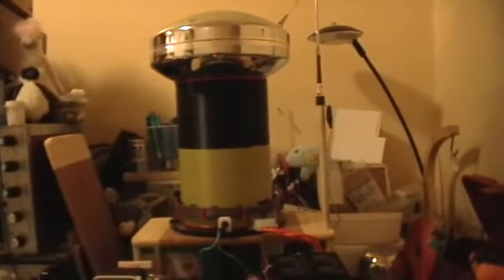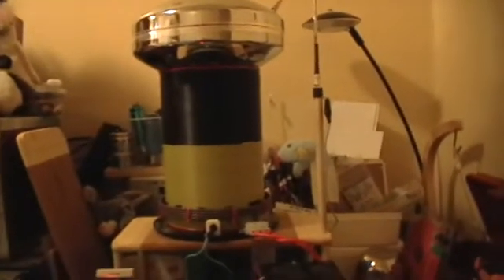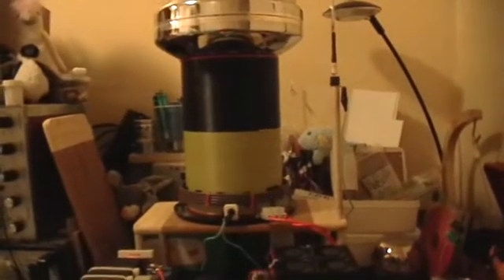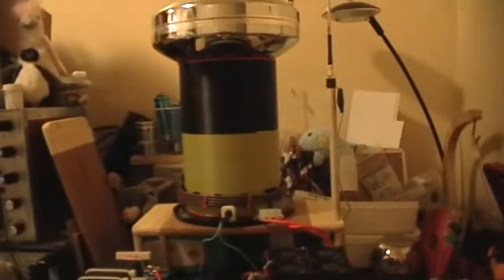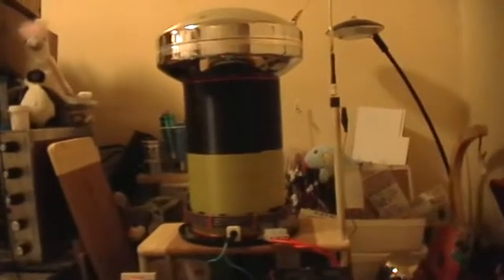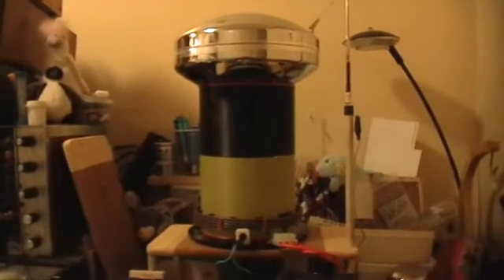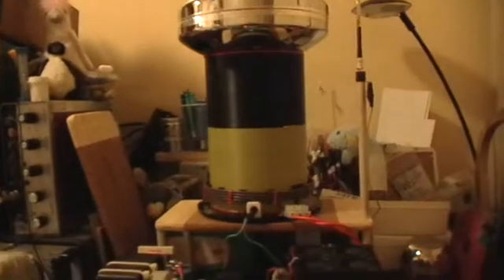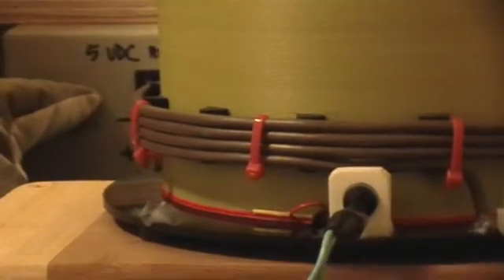TinselKoil 22: New Low-Aspect Resonator! TKSSTC 2.0 First Light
A new resonator improves performance by lowering the resonant frequency, since it uses quite a bit more wire. The lower aspect ratio (shorter, fatter) resonator gets more of the secondary into the field from the primary. Voltage and current go up as a result.

Now I can reach 10 amps in full corona for something over one and a half kiloWatts DC input, and 6 amps with no strain in the hot power arc.

I inserted a 0.3 ohm 40 Watt resistor in series with the primary, made some mods to the driver board, and I think the mosfets are heating less overall and more evenly too. Haven't blown anything since the mods, except a 2n7000 miniMosfet in the external gate circuit during an unexpected surge. The series resistor helps protect the mosfets, I hope; the ones that literally blew up have very low internal resistance, under 0.1 ohm, so when they click on and the secondary is essentially shorted in the power arc, they get quite a surge current and the rapid heating pops the die. With a bit of series resistance in the primary hopefully that is less likely to happen. It's a waste of energy but cheaper than blowing mosfets.  Probably when I settle down to a stable circuit and component values, this resistor can be removed. Maybe. I hope.

Not shown in this video is a strike rail I just installed just over the primary windings to protect the electronics, hopefully, in the event of a strike from above. (Make Bill Cosby lightning strike sound here.) It's a big copper vacuum flange gasket that I liberated from its capitalist oppressor overlords and their running dogs.

At one point I say I'm using IRFP450 mosfets, but I realized later that I still have the IRFP264s in there. They work pretty well it seems, but I think I can still do better. Next I'll try IRFP360 types. If I can find any.